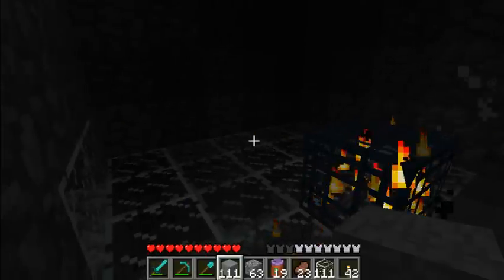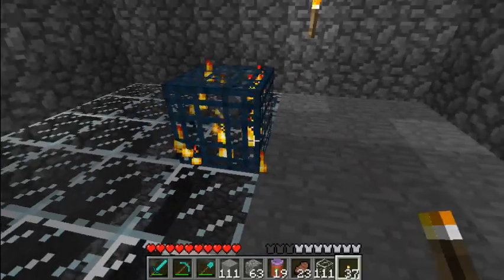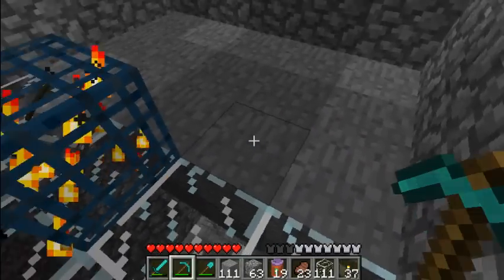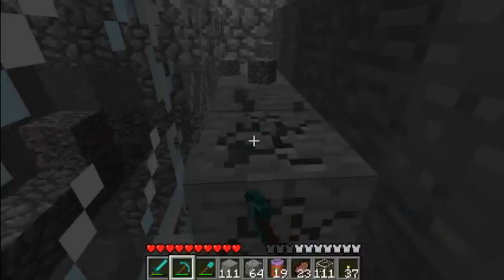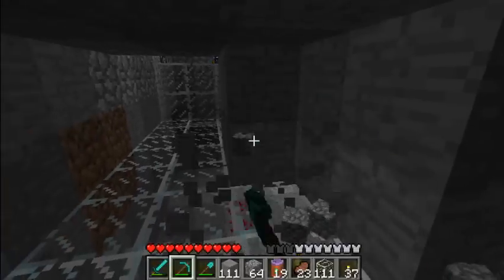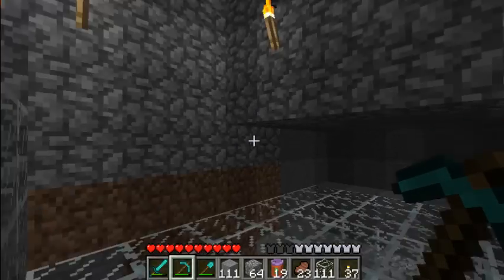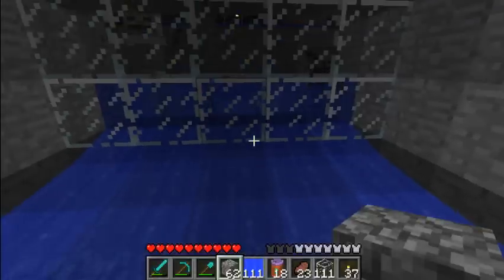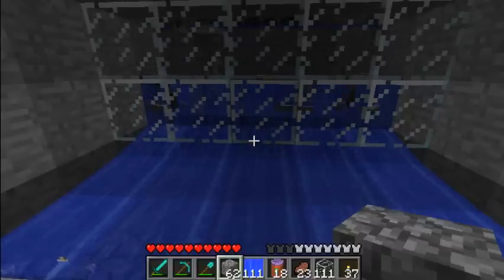Minecraft: Mob Spawner Drowning Trap Tutorial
You can set this up to kill Skeleton, zombie, or creeper spawners.  This does not work for spider spawners.  I will be making another type of mob trap that DOES kill spiders as well!